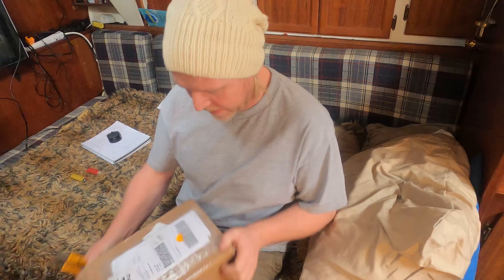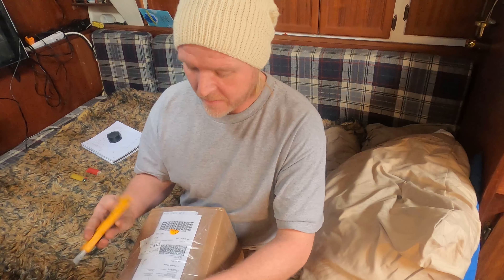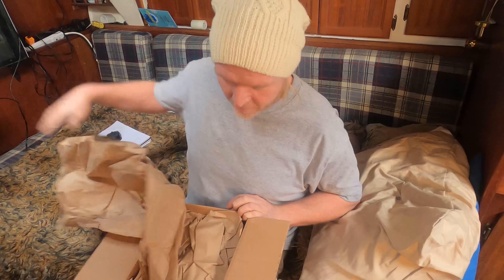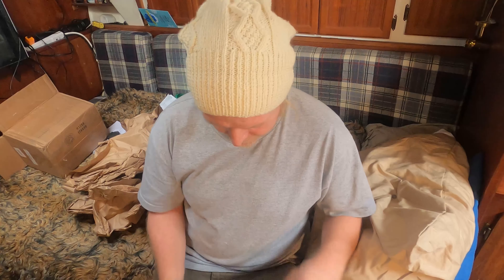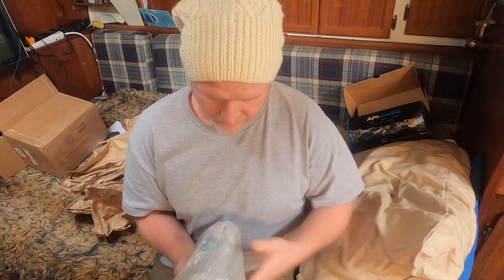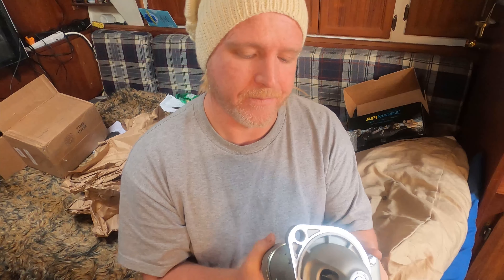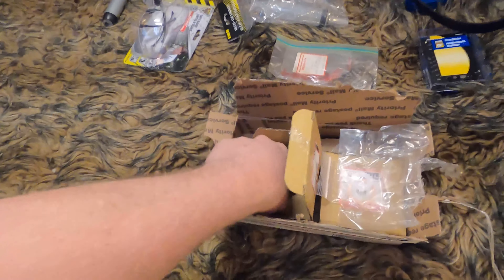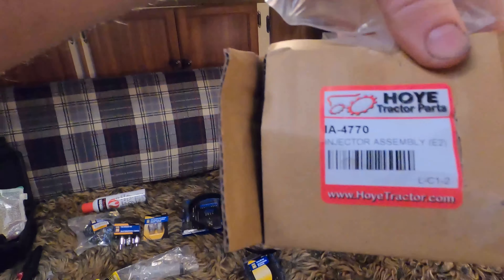Sailboat Engine problems solved! SVEV 23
After 6 months of not having a working diesel engine for my sailboat I finally get her back up and running! If you ever feel frustrated and feel like your engine will never start again I know the feeling! In this episode I change my starter motor, fuel lines and install new injectors on my Yanmar 2QM20 marine diesel engine. Find out how it all went down.